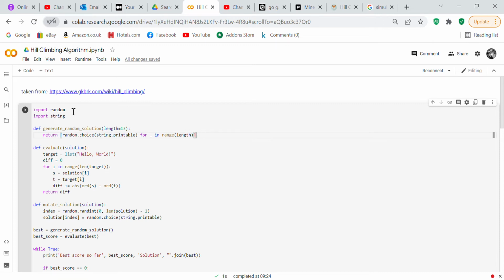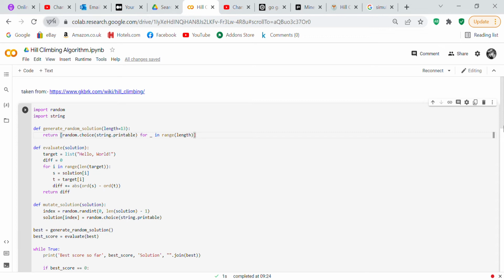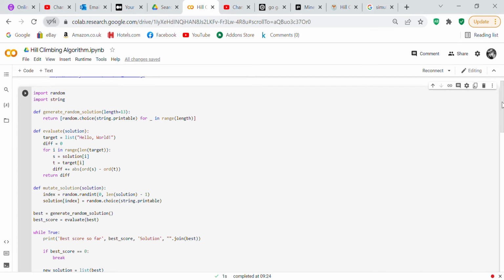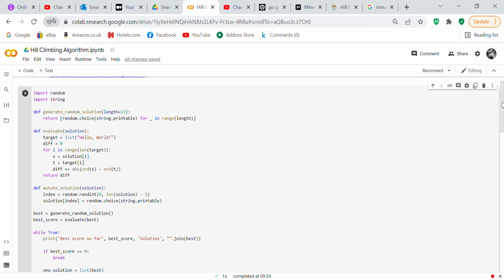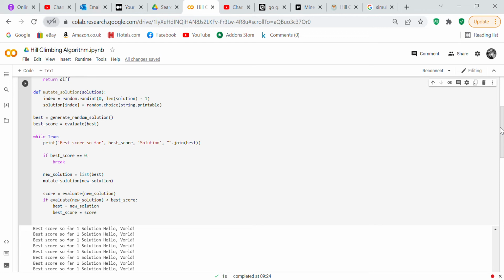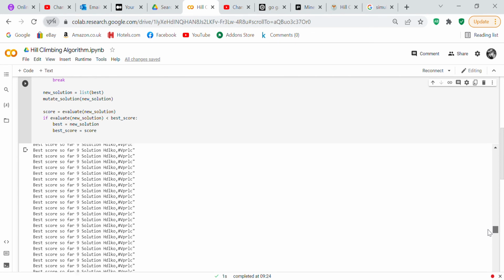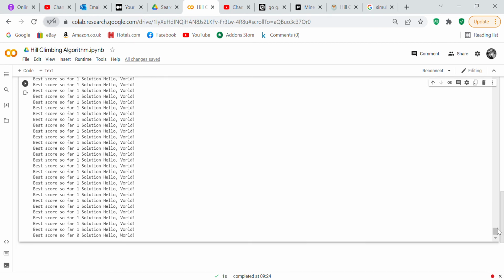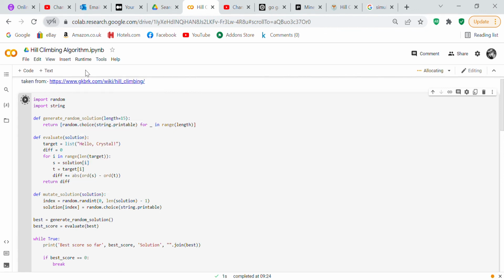Code Review: Hill Climbing Algorithm in Python